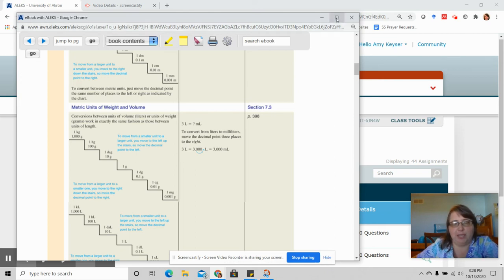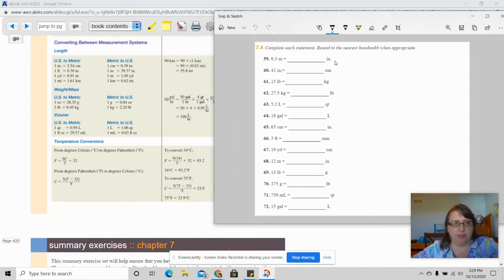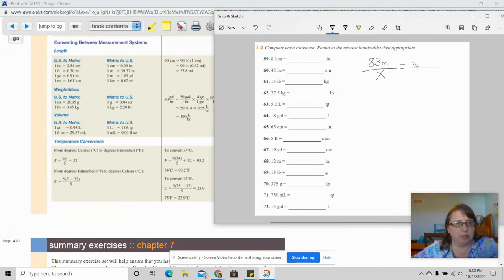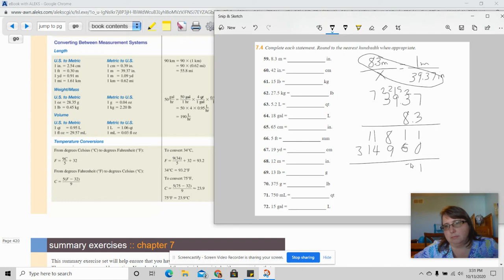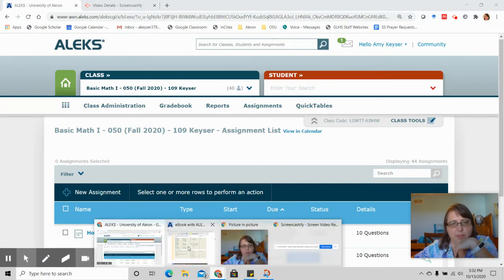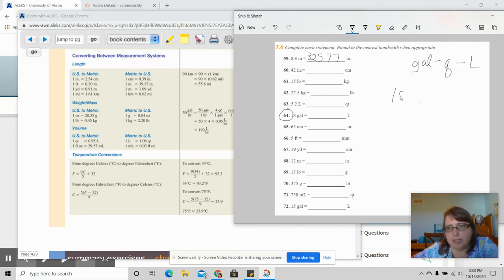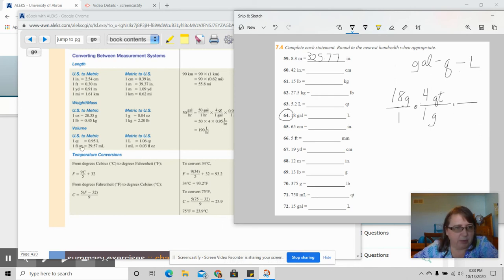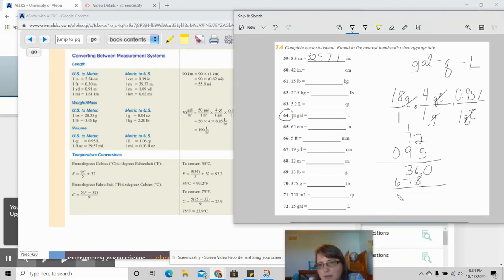Converting between units